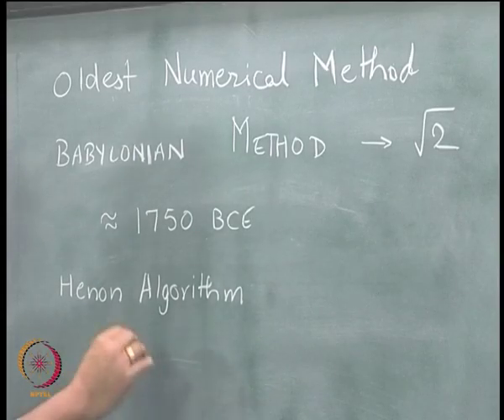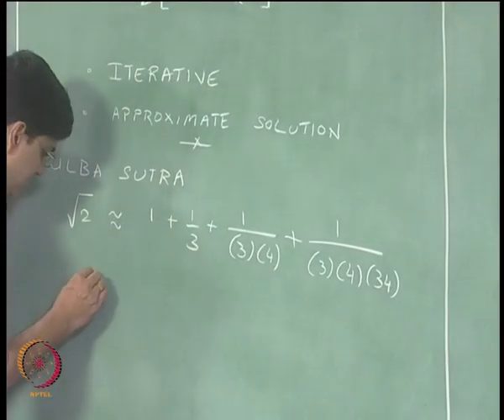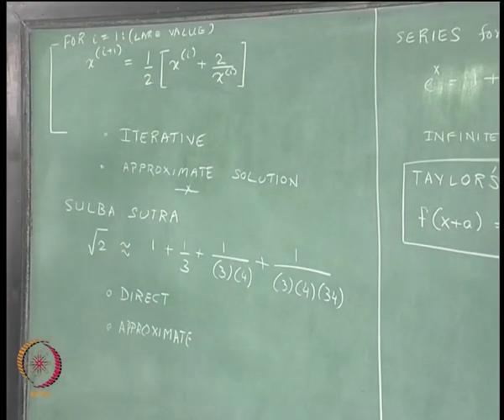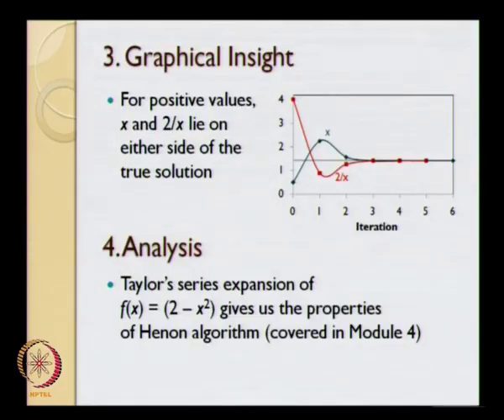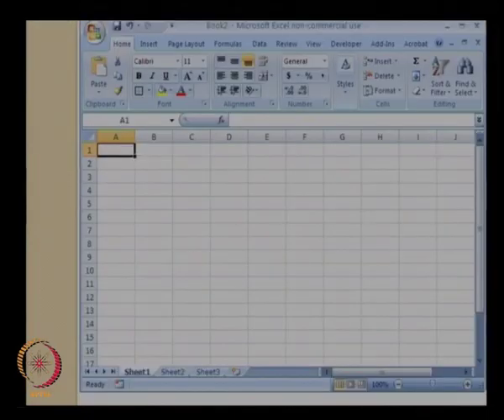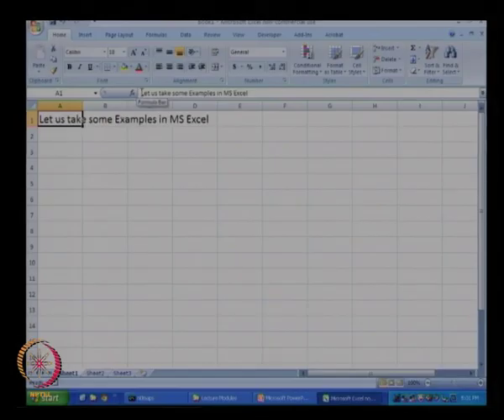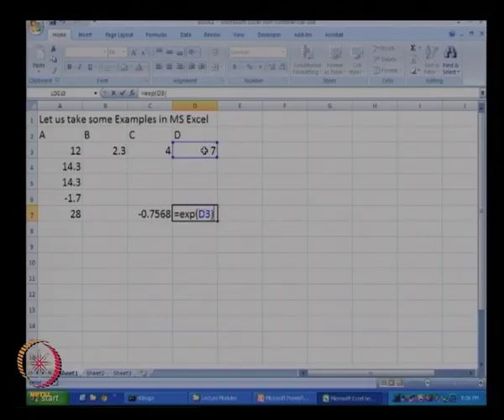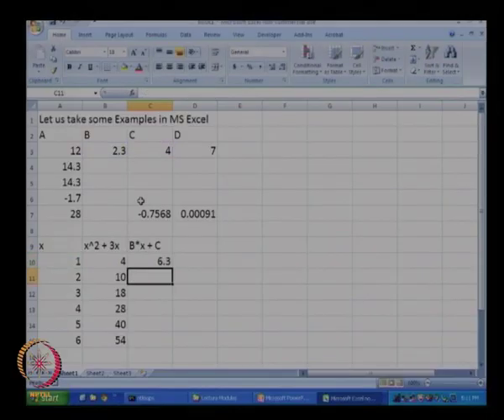Mod-01 Lec-01 Introduction